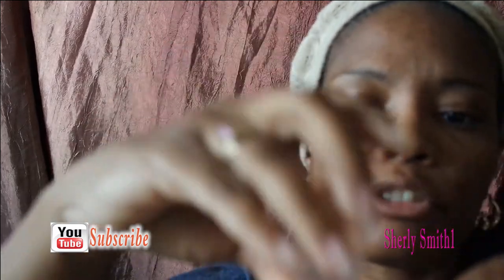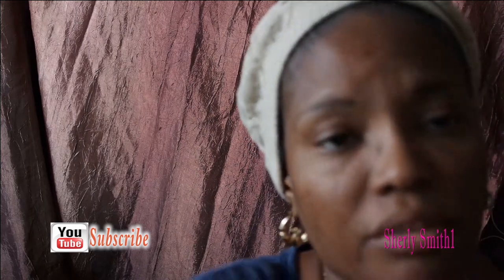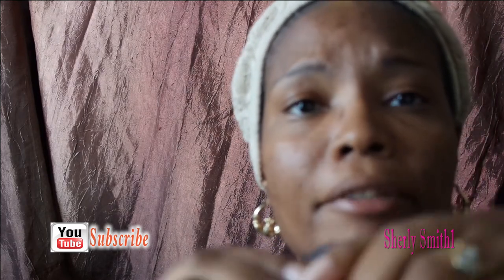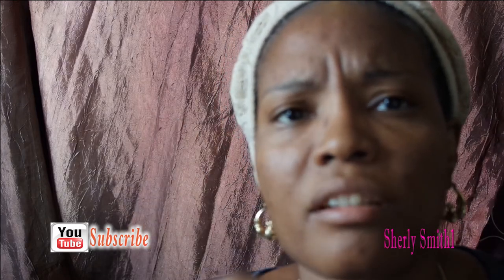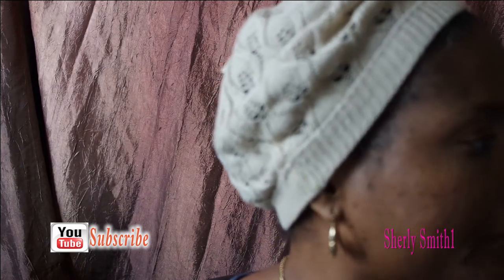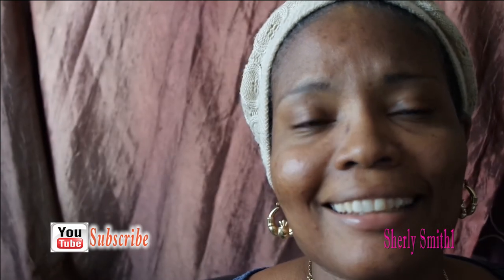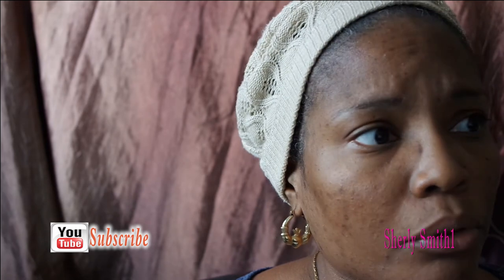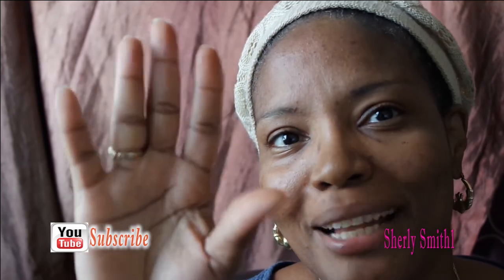Fall Empties 2017